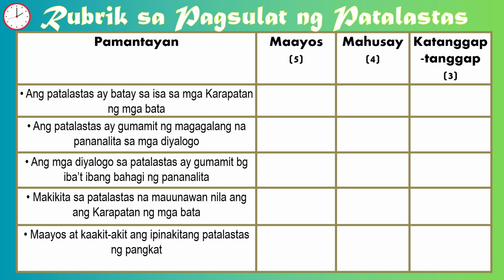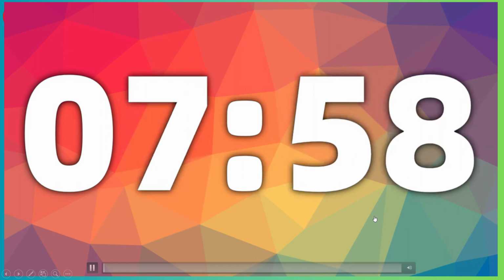PPT Guide 8 | it's me Carmyy